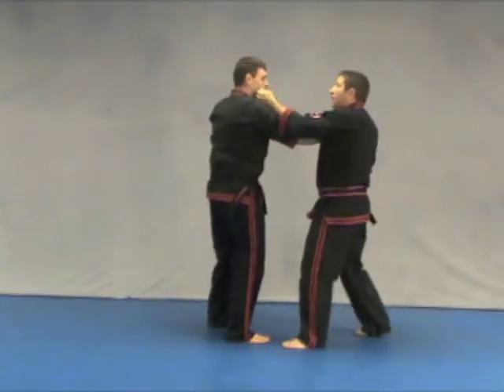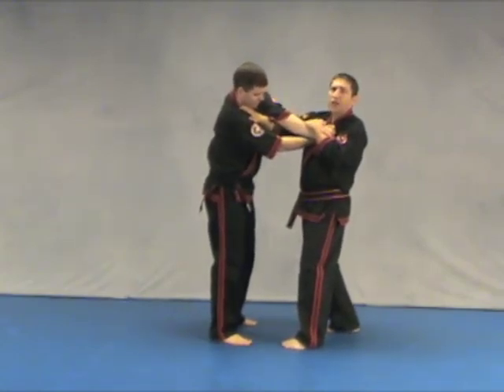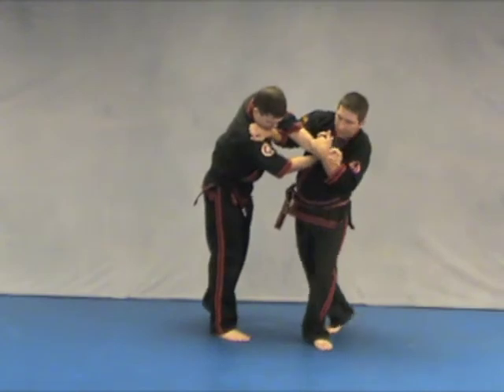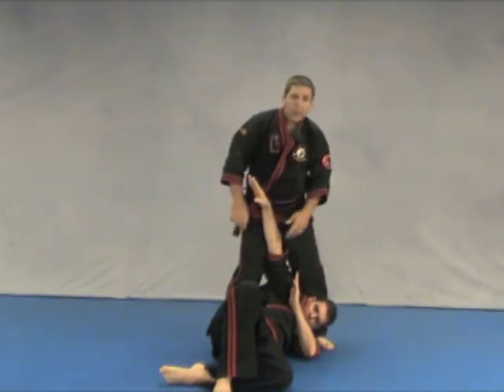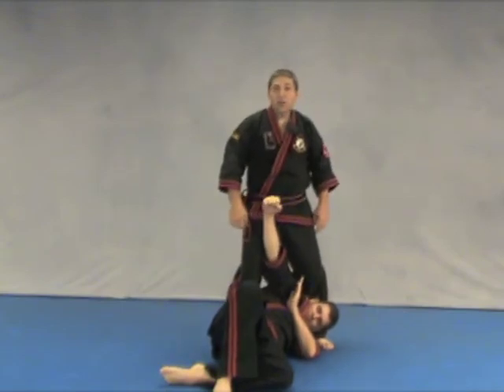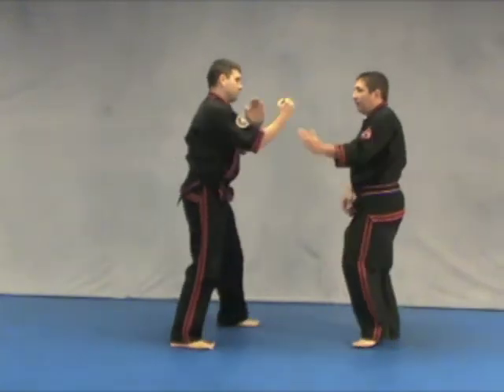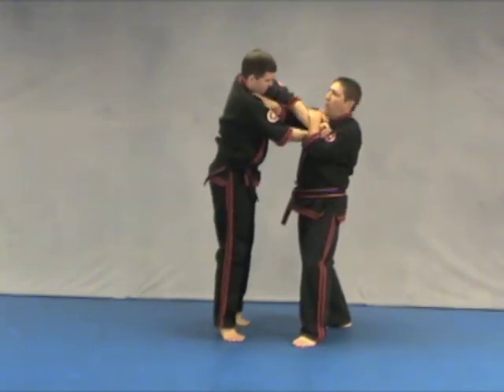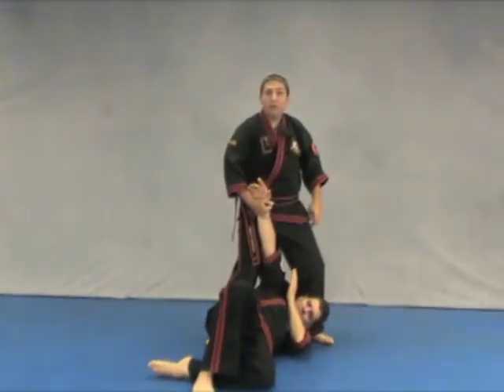Dirty Boxing Hanging throw